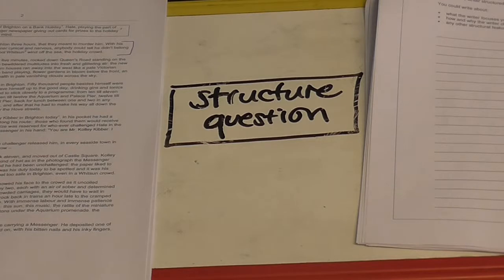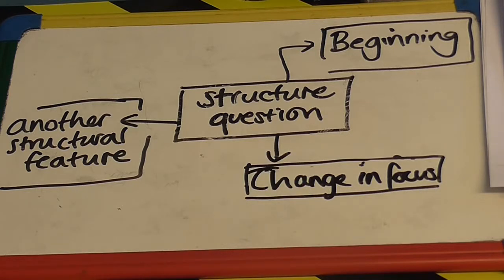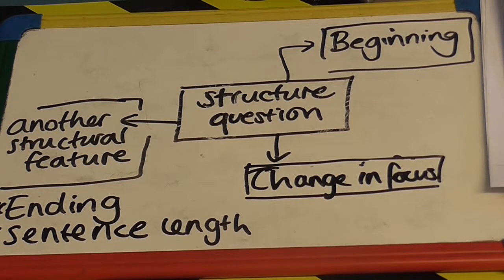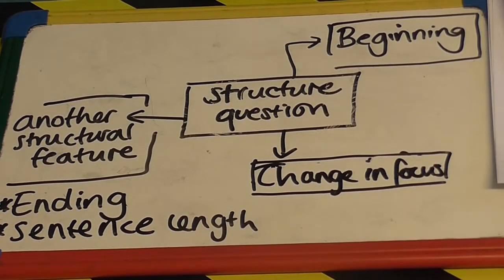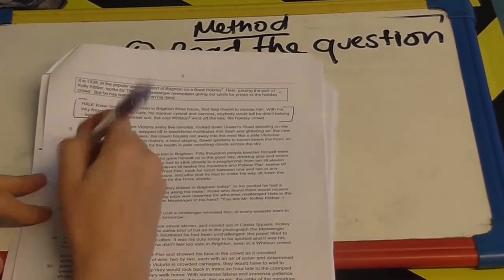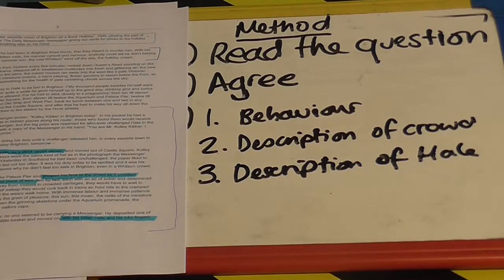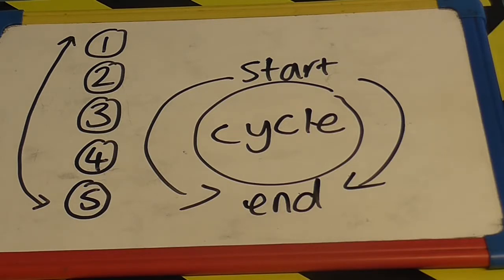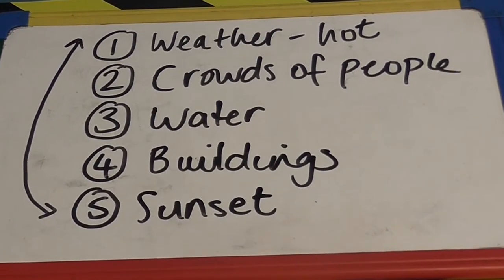Budehaven WTM - English Language Paper 1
A quick revision guide to English Language Paper 1 with Mrs Ryan

Budehaven Community School